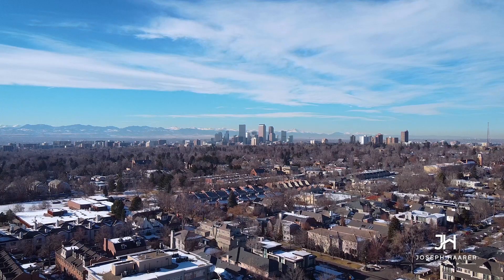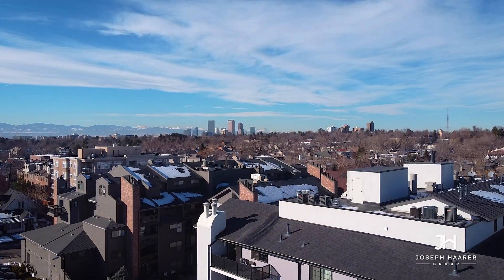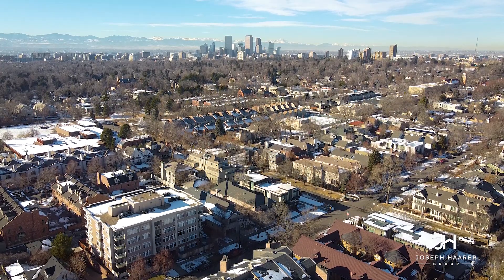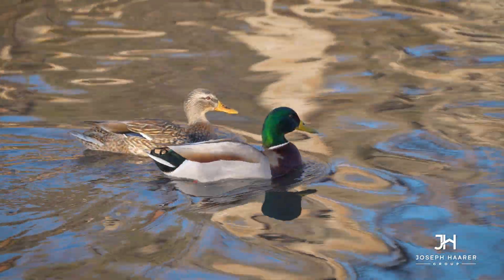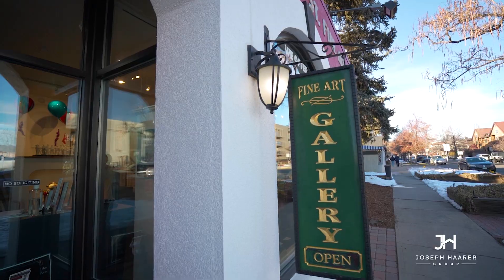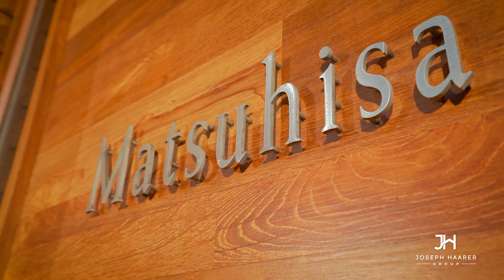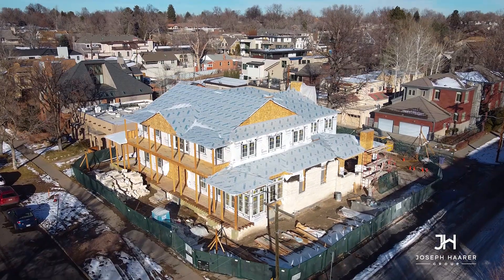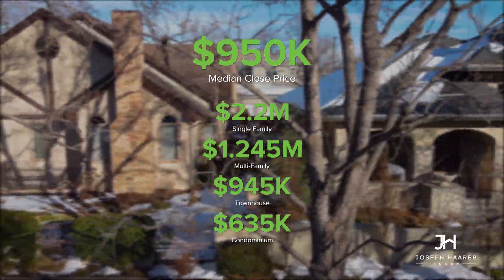Denver NEIGHBORHOOD TOUR: Cherry Creek North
🍒 If you’re moving to Denver, Colorado, chances are you’ve heard of the Cherry Creek neighborhood. This small pocket of Denver offers some of the best in luxury living, shopping and dining. Explore the many art galleries, grab a cocktail at one of the neighborhoods swanky hotel bars, or head to your beautiful home on a tree lined street just blocks away from the shopping district. Thinking of making a move? Just visiting? Watch this for a better understanding of what the neighborhood has to offer and the cost of living.

Making a move? We specialize in relocations. Selling a home? We'll make one for you!

Reach out, we'd be happy to help in any way we can!